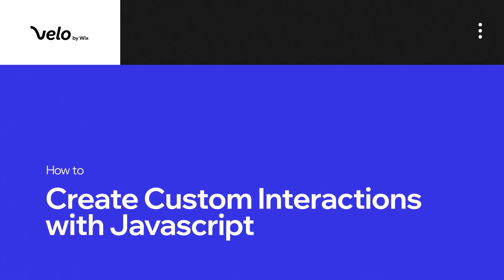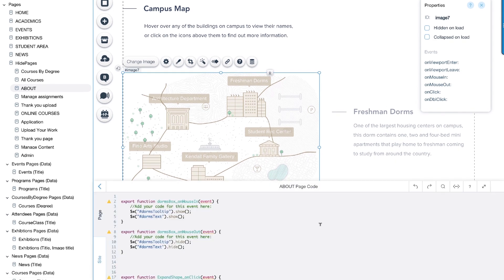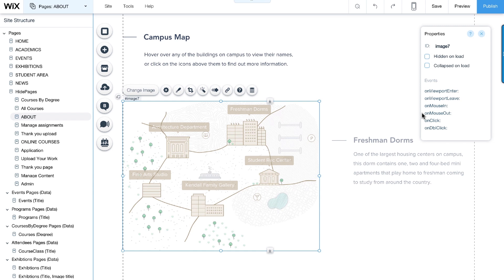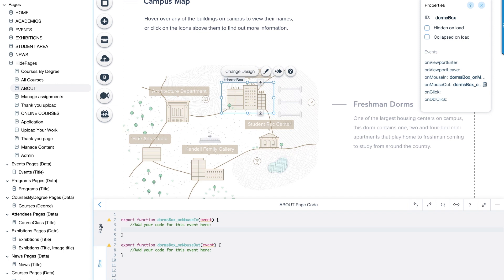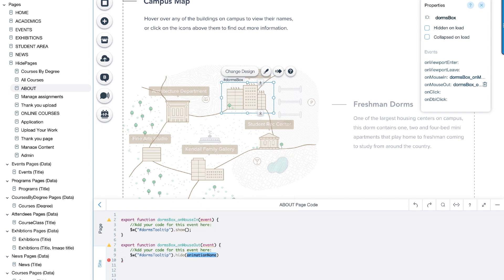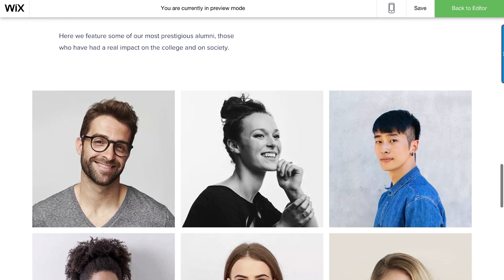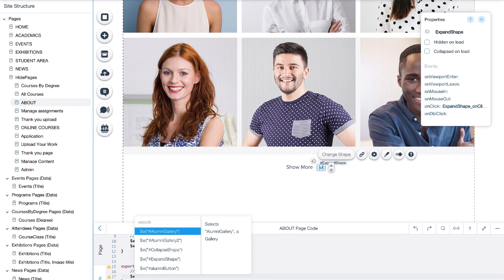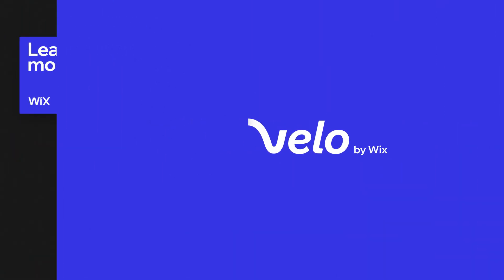How to Add Custom Interactions with JavaScript | Velo by Wix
Watch how an art and design academy uses Velo to create custom interactions by adding a few lines of JavaScript to control how elements on their site respond to visitors actions. A tooltip and a short description appear when visitors hover over the campus map, giving visitors more information about each building. Additionally, a gallery element expands and collapses as visitors explore the alumni gallery.

About Velo:
Velo is an open development platform that lets you build advanced web applications. With serverless computing and hassle-free coding, you can manage all your content from integrated databases, add your own code in the built-in IDE or work in your own environment, and connect to 100s of APIs. Plus, you get total design freedom from the Wix Editor and optimized business applications—all in one integrated platform. Build, manage, deploy and scale your next web project with Velo.

Velo—Accelerated Development of Web Applications

About Wix:
Wix.com lets everyone create a professional website for free. Choose a template, customize anything and get online today! No matter what business you’re in, Wix lets you create the exact website you want with our intuitive drag and drop website builder. Get stunning designer-made templates, 1000s of free images in the Wix Collection, SEO tools and tons of storage. Best of all, your Wix site is mobile optimized, so your visitors can see it anytime, anywhere.

New to Wix?
Create your own professional website today.